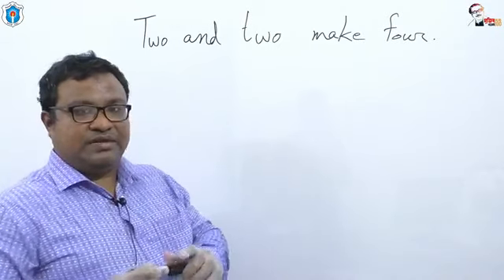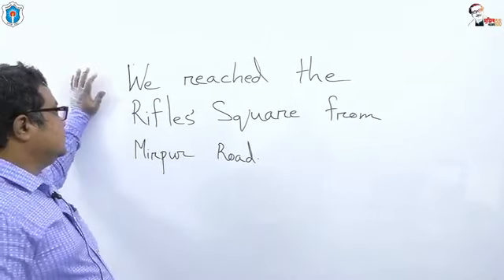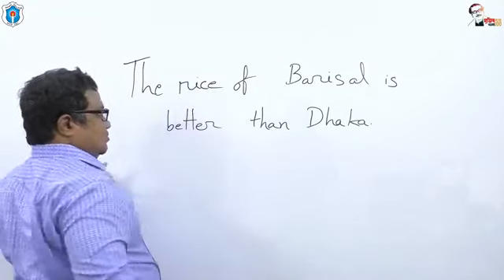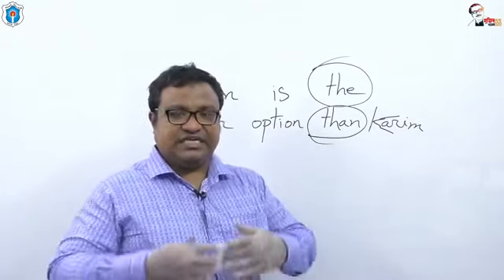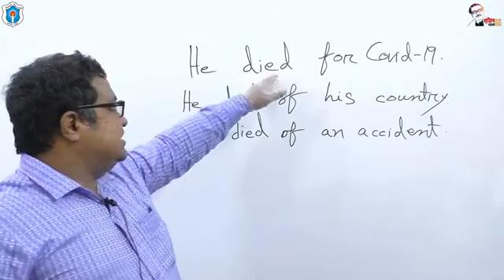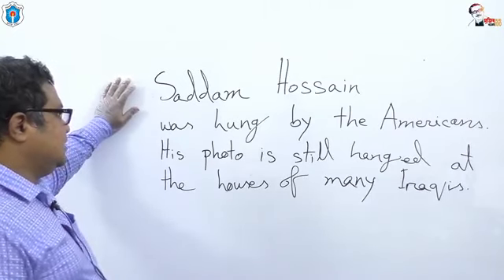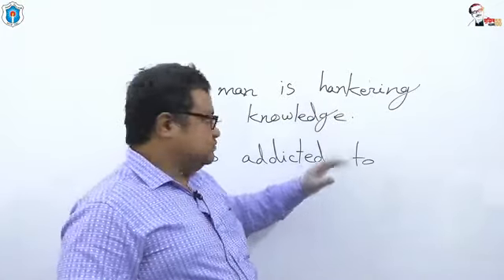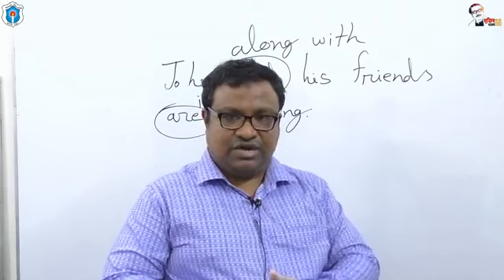H2 Non Major Topic : Correction; Adnan Hossain, Lecturer (English), Dhaka College, Dhaka.